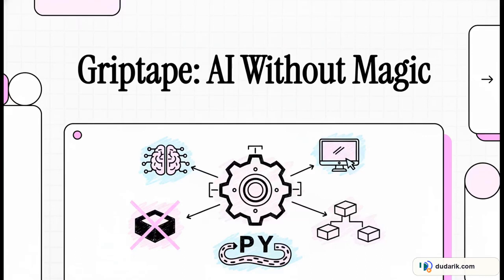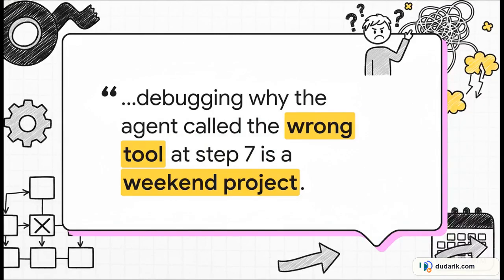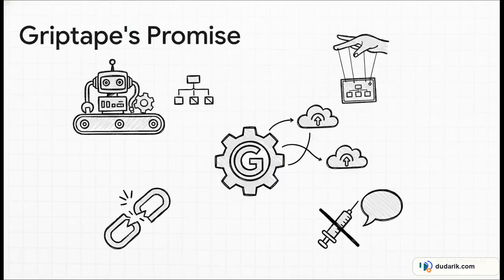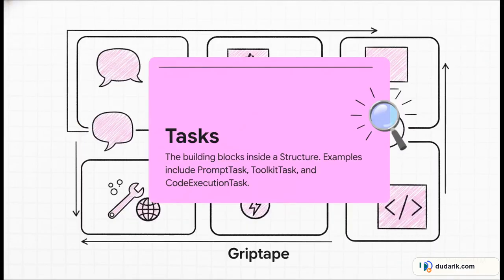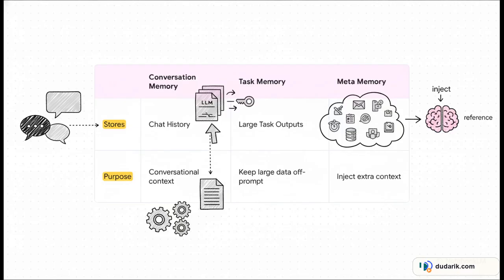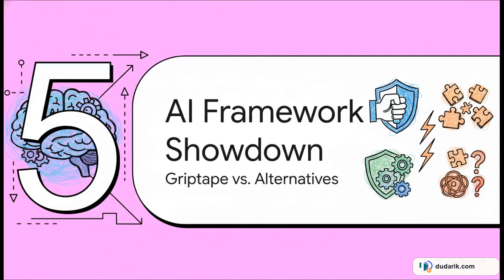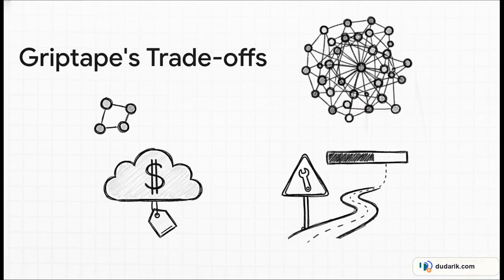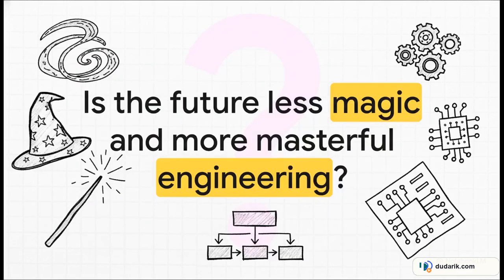Griptape: Modular Python Framework for AI Agents Without the Magic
Griptape gives you composable building blocks for LLM agents, RAG pipelines, and multi-step workflows. No hidden abstractions, no vendor lock-in.